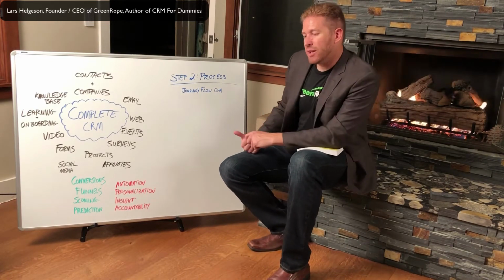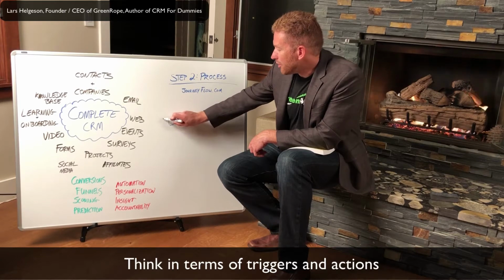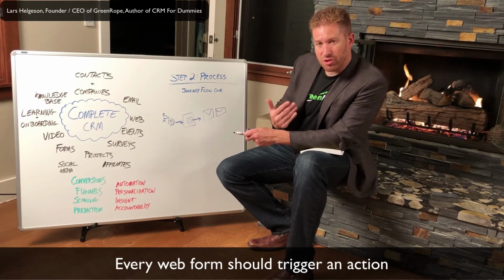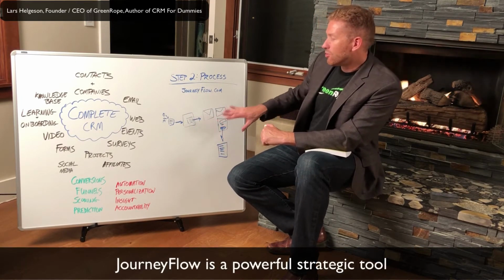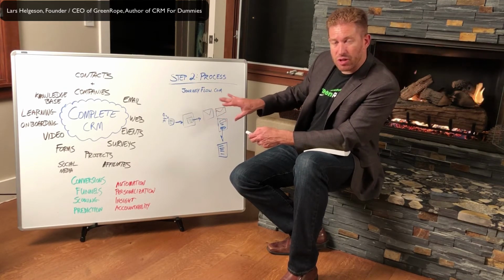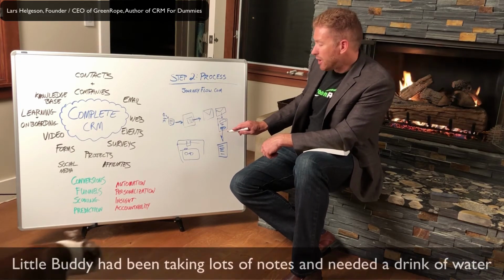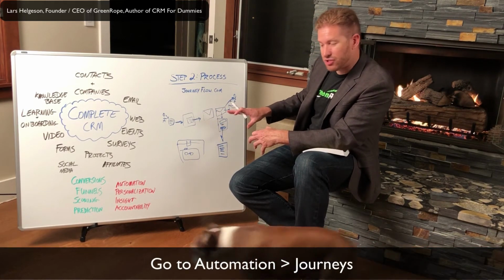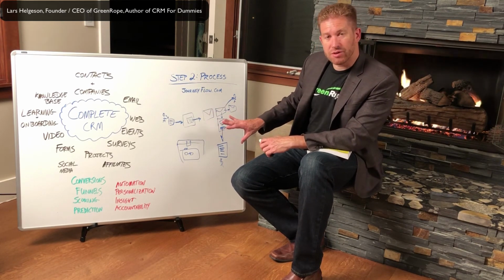Process and Complete CRM Fireside Chat #3 with CEO, Lars Helgeson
This Fireside Chat video with GreenRope Founder & CEO, Lars Helgeson focuses on the process of using Complete CRM for your business and how GreenRope uses marketing automation with journeys as a way to model the customer journey. You'll learn how to connect with your customers at every touchpoint and how to focus your sales funnels on a goal to drive conversions.